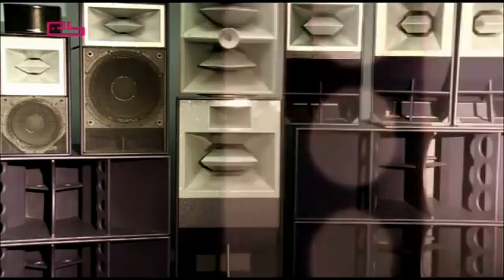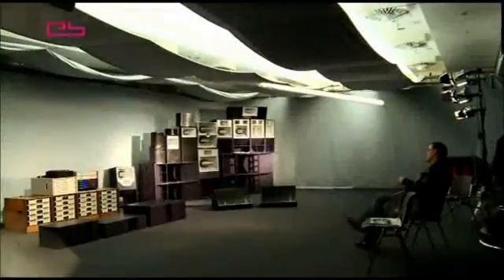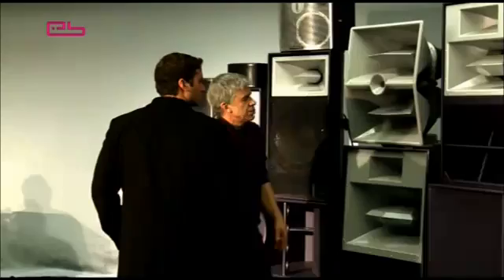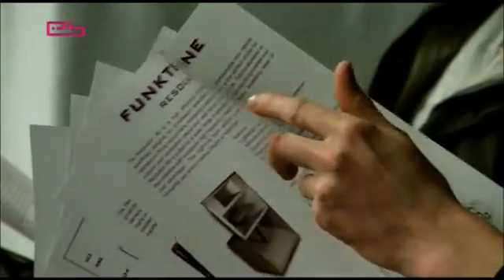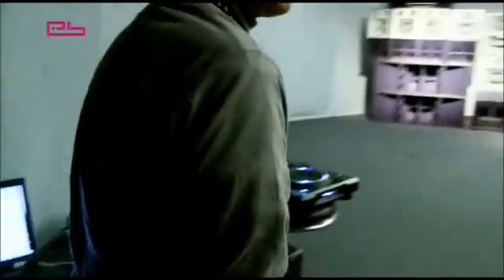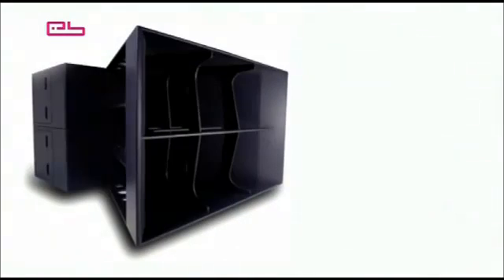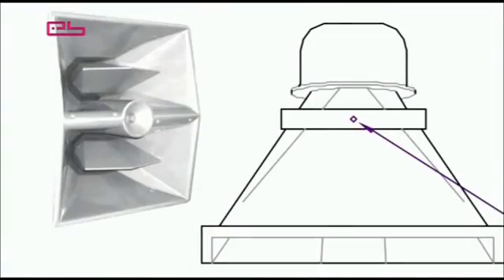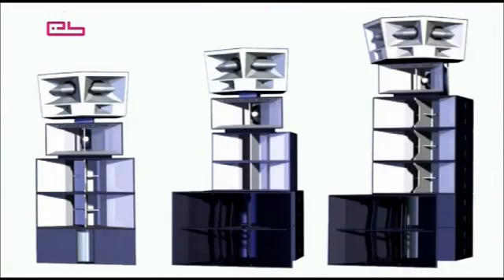FUNKTION ONE ~ Tony Andrews Interview ~ Tech Talk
Funktion One, founded in 1992 by Tony Andrews and John Newsham, are highly regarded designers and manufacturers of high quality point source loudspeaker systems, with numerous patents to their name.

Tony and John, who were also responsible for founding Turbosound in the 1970s, are accredited with several generations of revolutionary loudspeaker designs including the TMS-3, Flashlight and Floodlight systems.  They are widely known for their pioneering work and ethos which established many of the principles which subsequently became standard audio industry practice.  Whilst often imitated their designs have not been surpassed and have been the first choice of many permanent and touring sound applications around the World.

The Funktion One design team, lead by Tony and John,  represent an unsurpassed pool of experience and expertise in the audio industry having been consistent innovators in audio design, concert touring and sound installation for over 30 years.